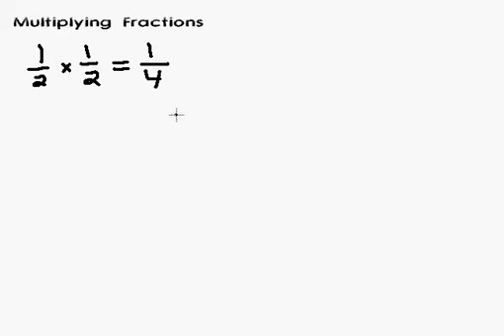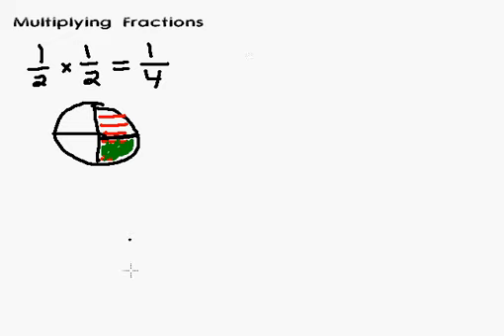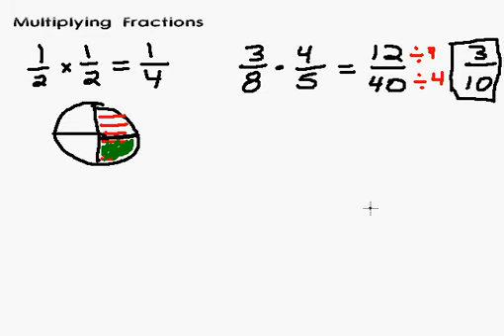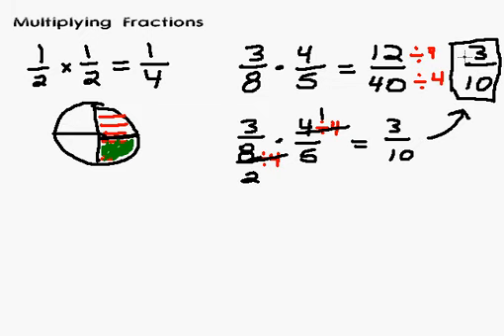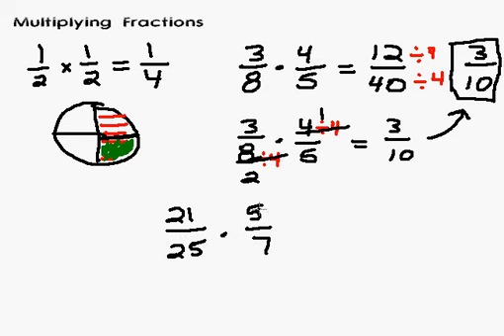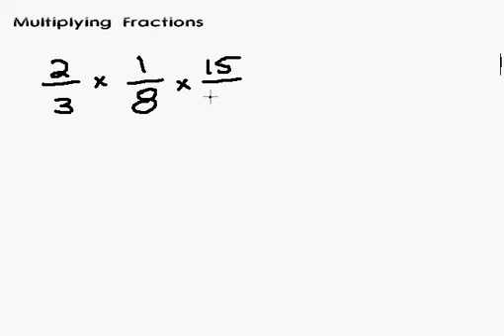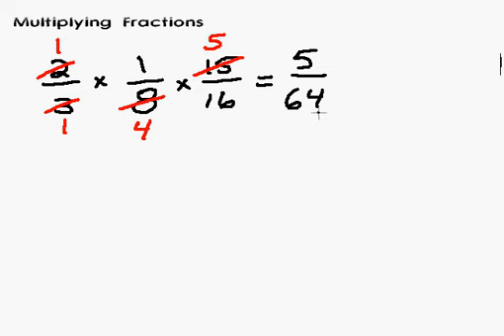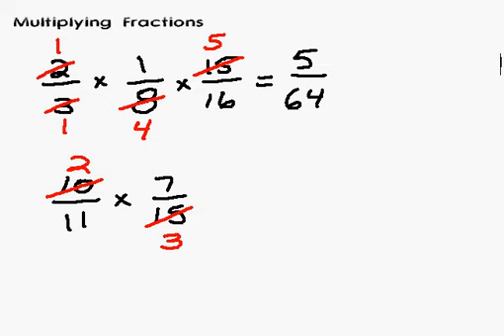Multiplying Proper Fractions